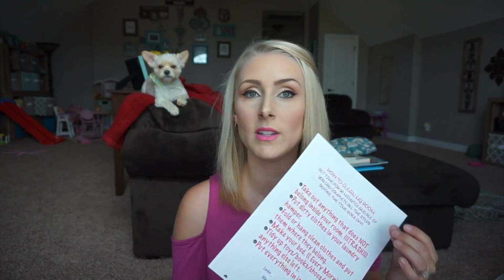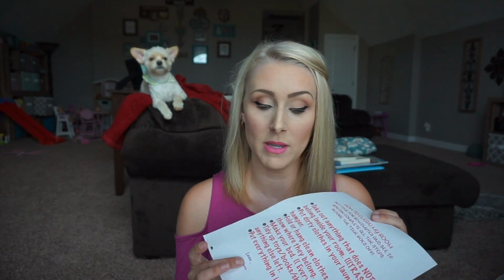How to Get Your Kids to Clean Their Rooms!/ Kids Cleaning Routine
These are my tips to help teach your kids to clean! Kids Cleaning Motivation! How to get your kids to clean their room!

HOW TO CLEAN MY ROOM
* SET TIME FOR 20 MINUTES AND SEE IF YOU CAN COMPLETE ALL THE STEPS BEFORE THE TIME GOES OFF!
* Take out anything that does NOT belong inside your room. (((TRASH)))
* Put dirty clothes in your laundry hamper.
* Fold or hang clean clothes and put them where they belong.
* Make your bed. (( Every Morning))
* Tidy up toys/books/shoes/anything else left.
* Put everything in its proper place.

My name is Jessica and I have two girls ages 2 and 9! I am married to my high school sweetheart for going on 14 years now! I love everything about being a homemaker from cleaning to decor except cooking…and maybe laundry too…… HA HA. Please join me on my adventure with youtube!!!

I am very active on my IG so if you’d like to get to know me more and hang out with my subbies come on over!!